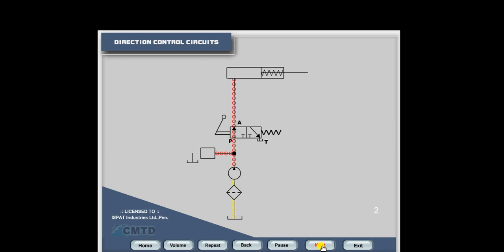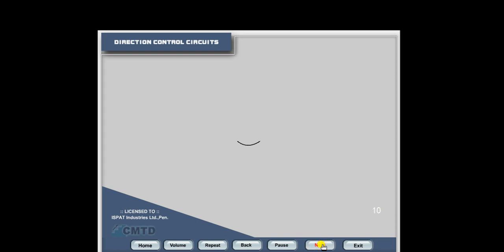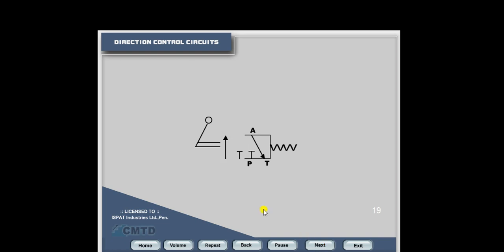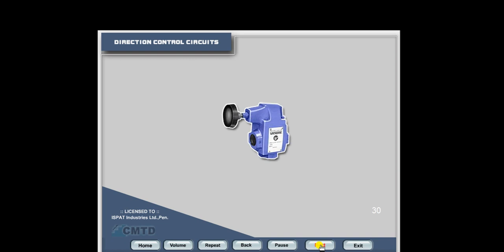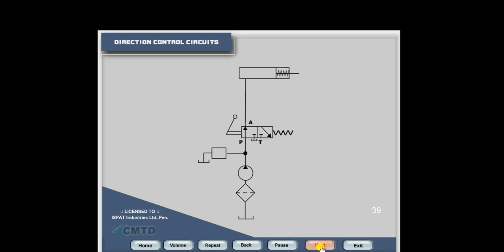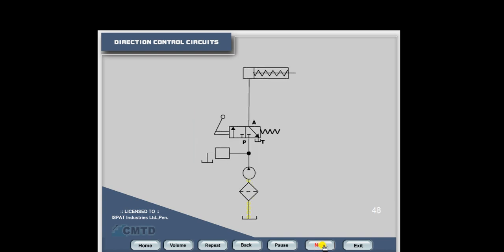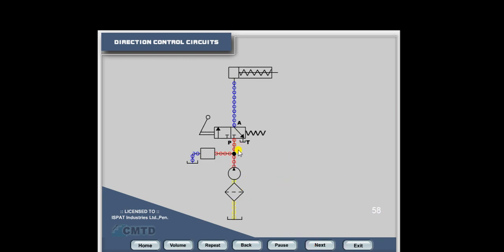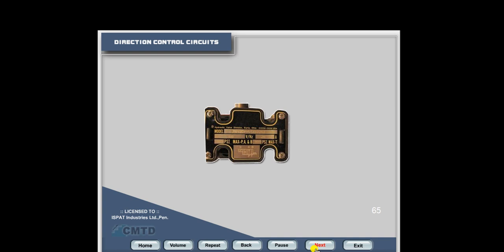SYMBOL OF DIRECTION CONTROL CIRCUITS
Symbols of direction control circuit, Direction control valve oil flow directions & path .Single acting cylinder with spring return,3/2 & 3/3 Direction control valve